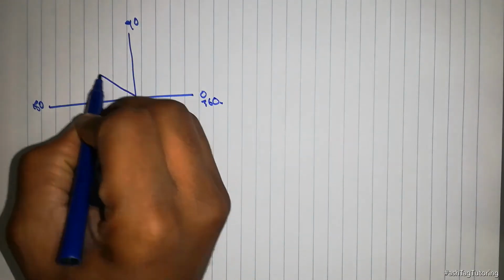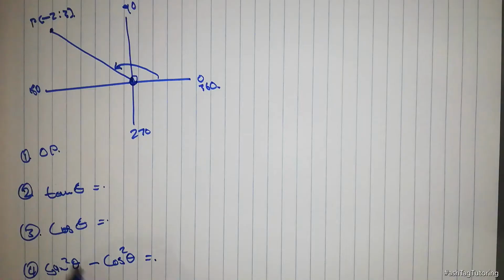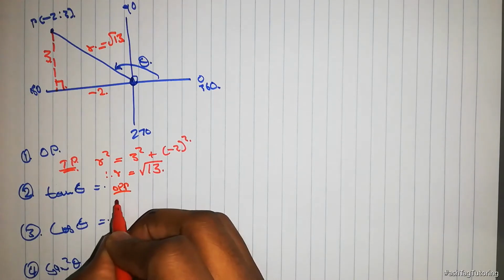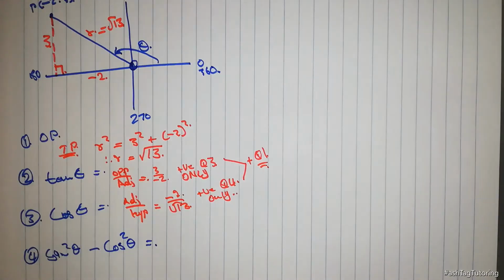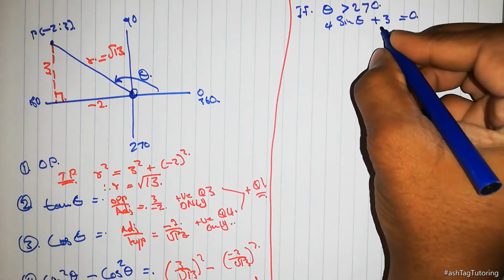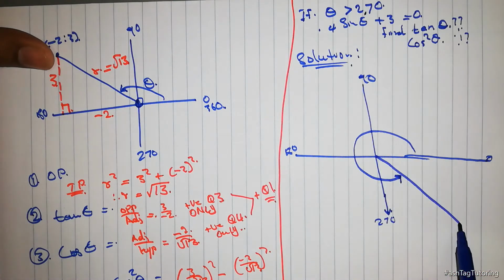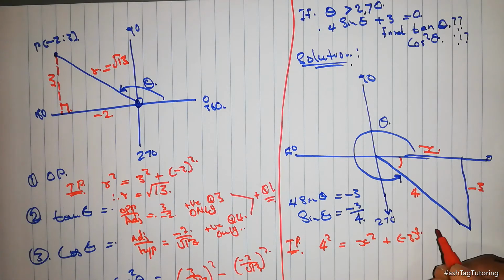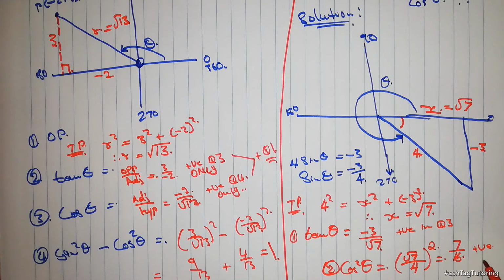Trigonometry - CAST Rule 2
Introduction To Trigonometry   CAST Rule 2